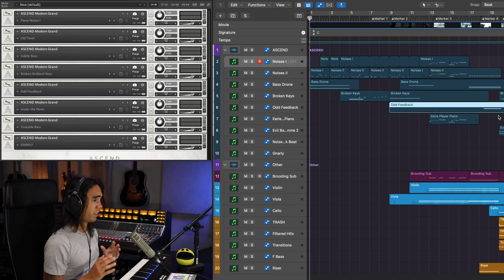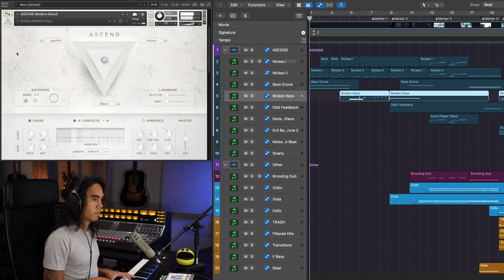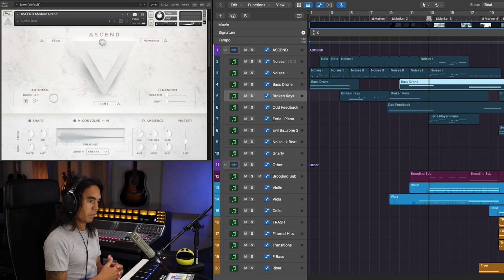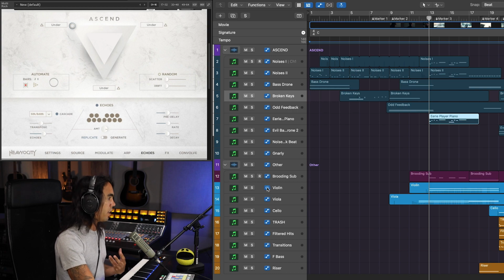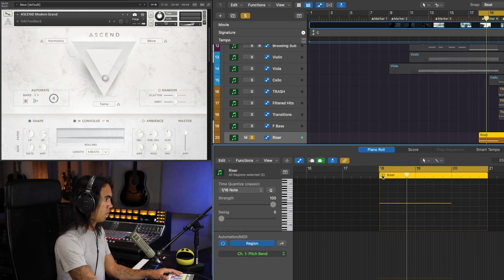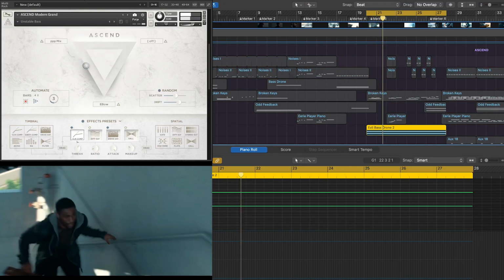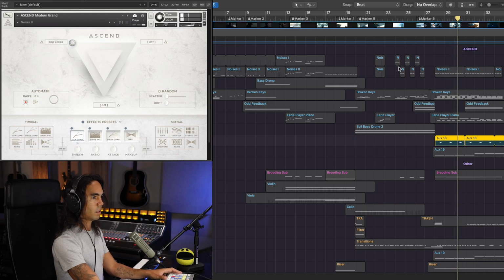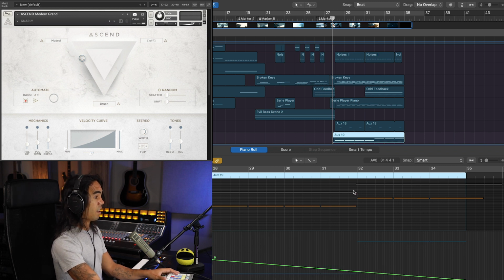Same Scene, Different Score │ ASCEND │ Heavyocity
In this special episode of Same Scene, Different Score, our own Luis D’Elias is back re-scoring the scene from Mayar AlNouri’s short film “Signals,” and telling a slightly different story. This time Luis dives deep into the character's mind and approaches the scene from an alternative perspective. By utilizing ASCEND: Modern Grand, our cinematic piano instrument, in unconventional and unsuspecting ways, Luis conveys the genuine turmoil, uneasiness, and anguish of this character.

Video Contents:
0:00 – Intro
1:06 – Luis’ Track
2:19 – Starting to Deconstruct the Piano
3:45 – The Bass Drone
5:42 – Eerie Elements
7:15 – The Undercurrent of Emotion
8:52 – Creating the Through-line
10:45 – Ramping Up to Final Section
13:15 – “Gnarly” Element
14:09 – All of the EPICness
14:27 – Wrap Up
14:58 – ASCEND is Available Now
15:03 – Subscribe!